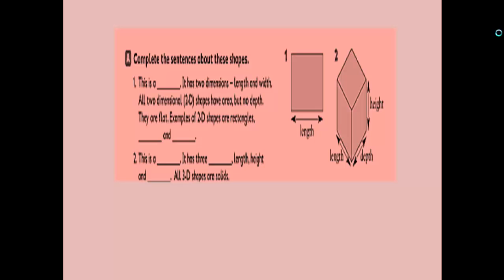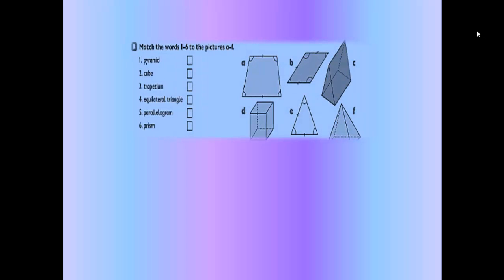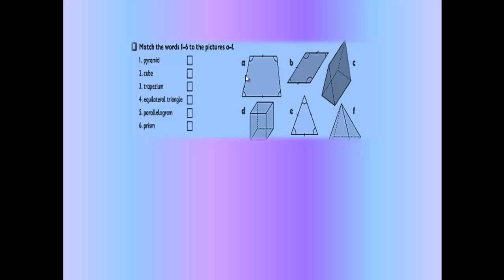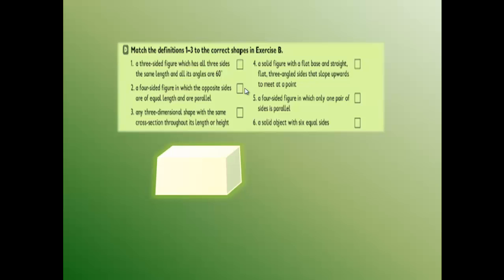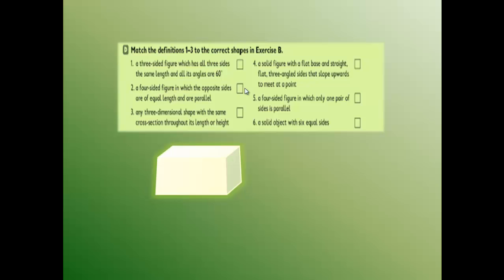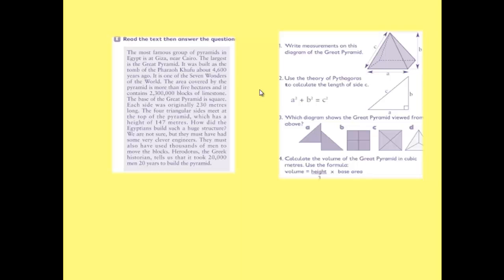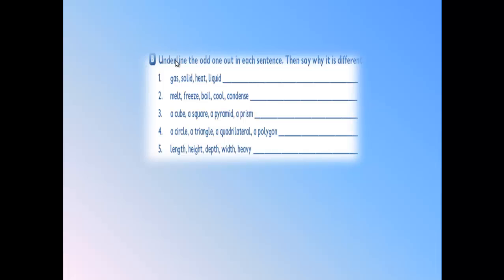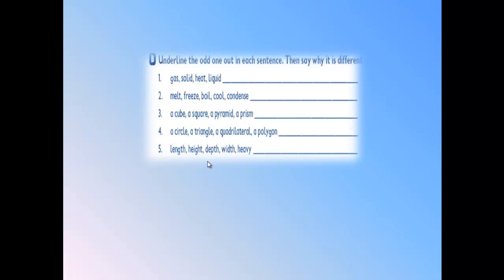English lessson10 scientifc+litrary Unit1 shapes